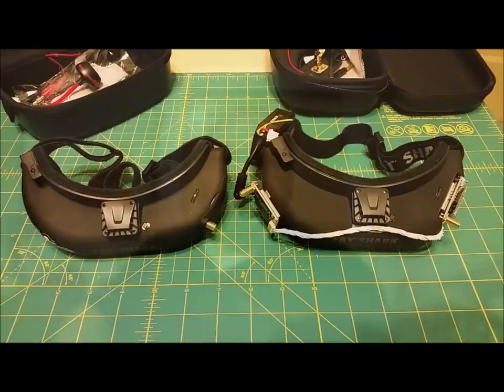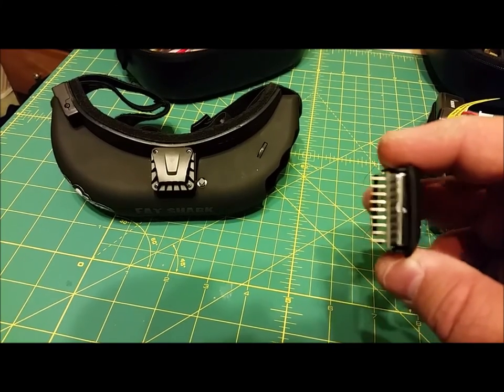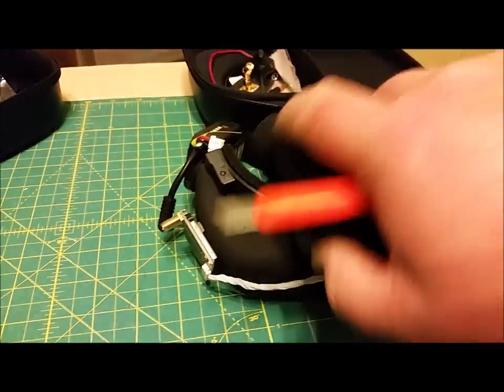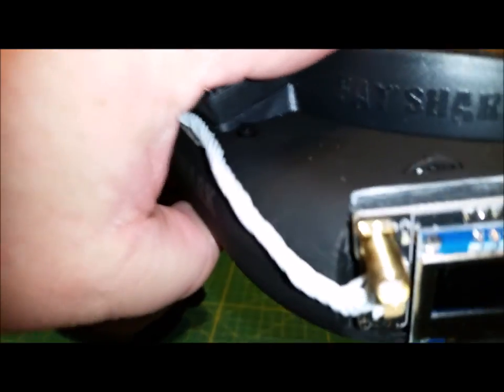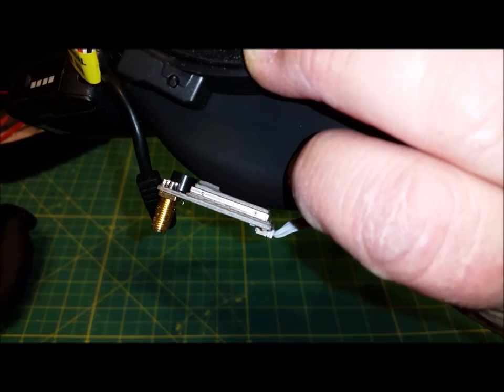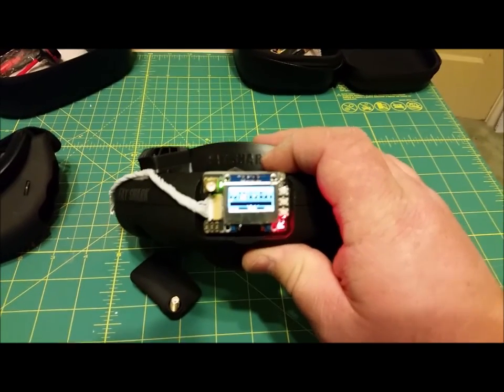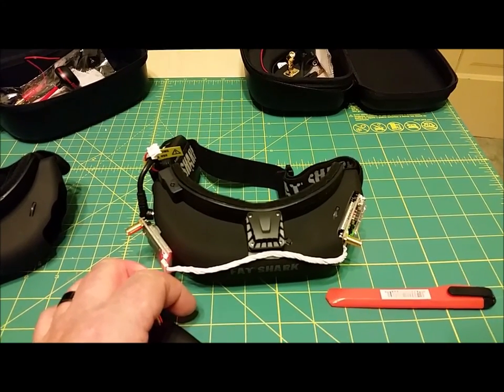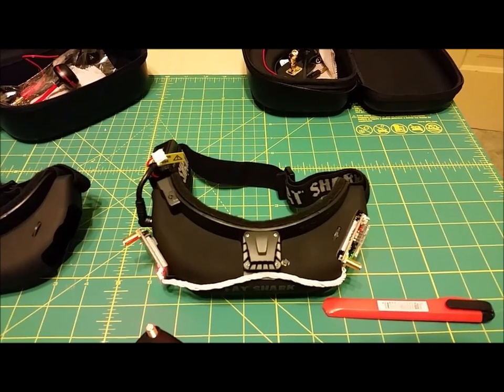Attitude V3 Laforge Mod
This is a video about how I modified my Fat Shark Attitude V3 goggles to fit the Laforge system. If you have any questions let me know I will help the best I can.

If you do put Laforge on the Attitude V3 I highly recommend you consider a larger capacity battery.

Gear:
Quads

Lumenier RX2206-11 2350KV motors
TBS Bulletproof 25A ESCs running DShot 600
Matek PDB
Lumenier Lux V2 Flight Controller running Betaflight
RunCam Swift 2 with GoPro lens
TBS Unify Pro VTX
Far Vew Pagoda Antenna
Spektrum Telemetry Diversity receiver
HQ 5x4.5x3 V3

LHI X210 Frame - (QAV-X clone)
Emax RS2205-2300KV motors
Lumemier BLHeli 30A ESCs
Matek PDB
Lumenier Lux V2 Flgiht Controller running Betaflight
Lumenier 200mw VTX
Spektrum Race Quad Receiver
HQ 5x4.5x3 V3

Goggles:
Fat Shark Dominator HD2
Laforge diversity

Transmitter:
Spektrum DX9

HD Camera:
GoPro Hero Session 4
Lens Protector

If you like RC and Quadcopter stuff check out - BuggyBuilder58.